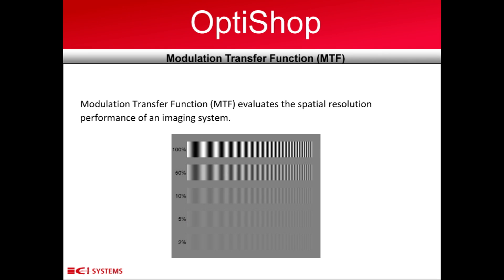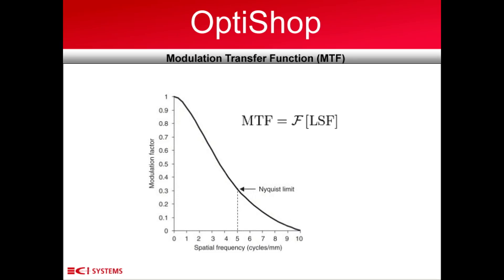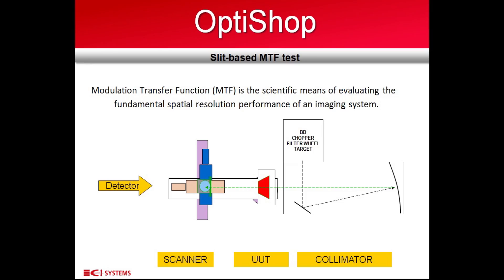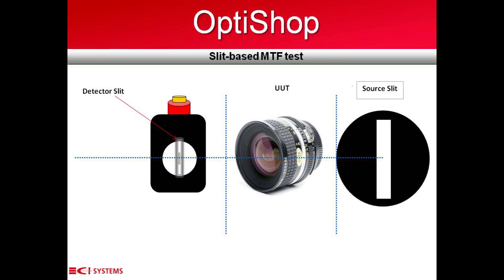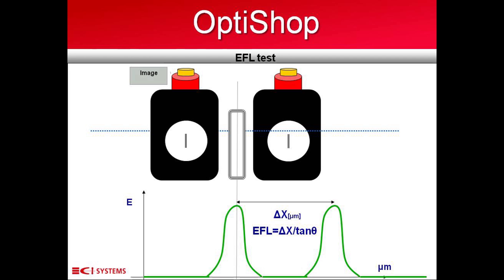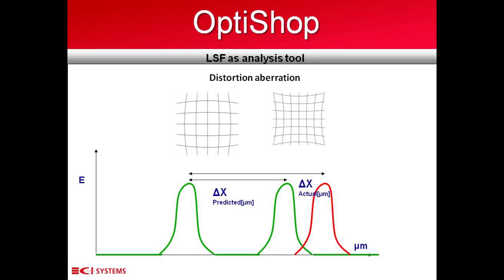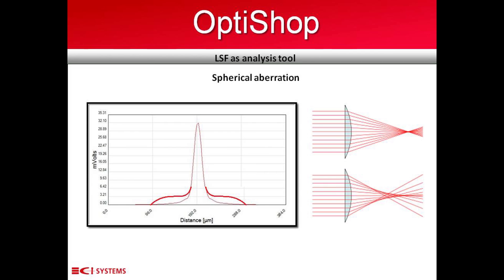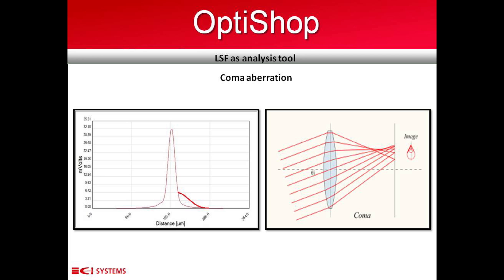OptiShop Tests Review | Ci Systems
For more Ci Systems Electro-Optical Test equipment and more information please